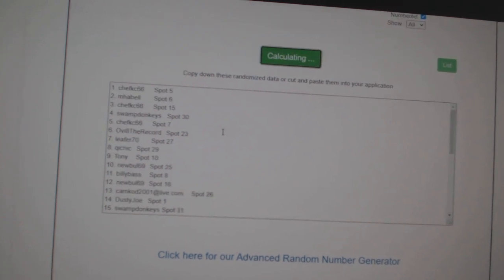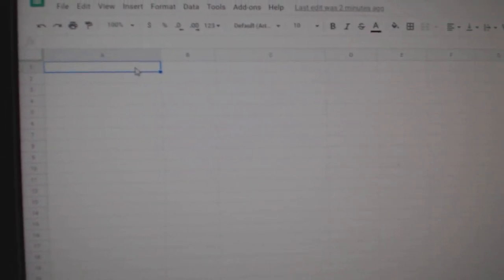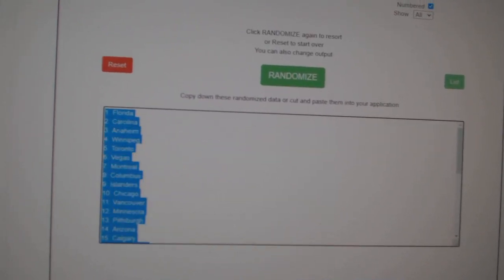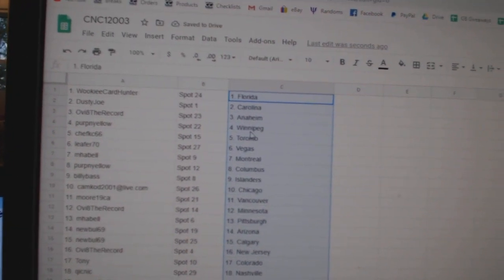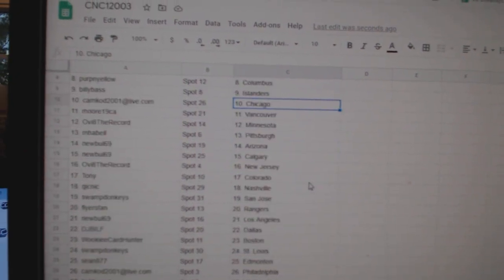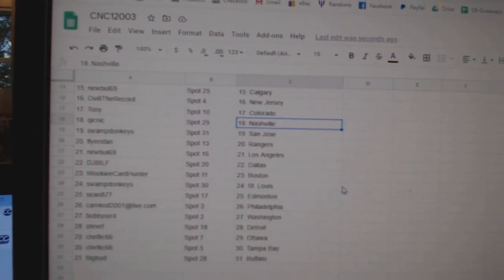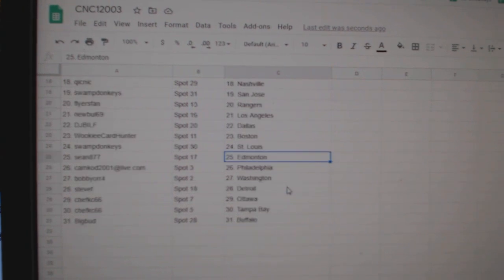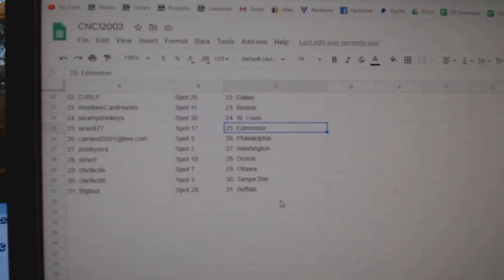Team Randoms - C&C GB #12,003